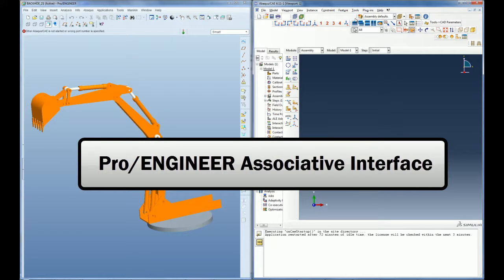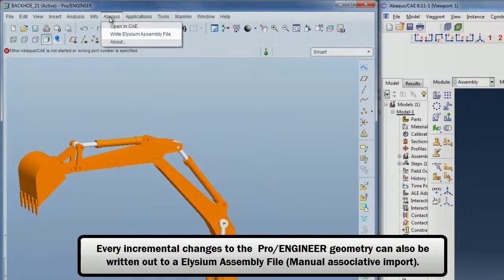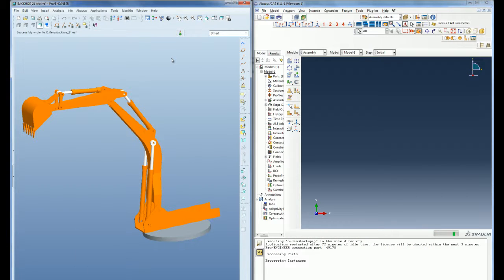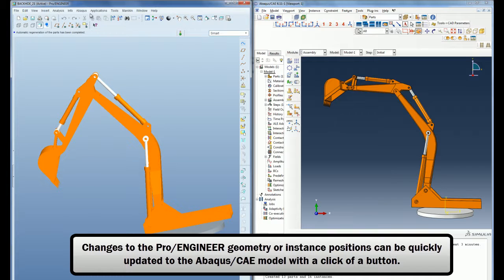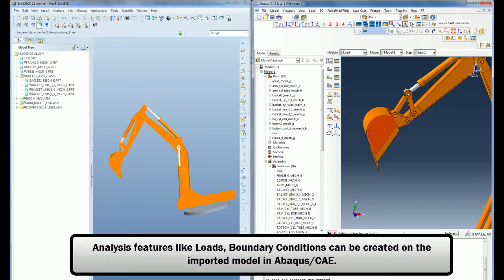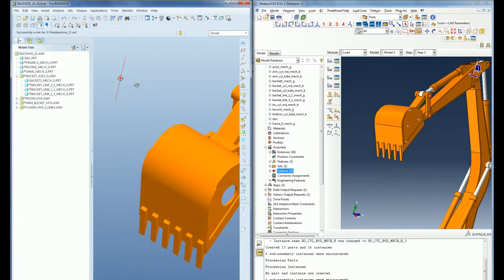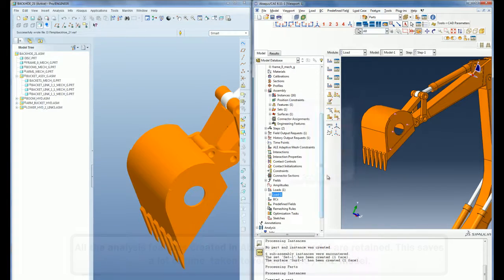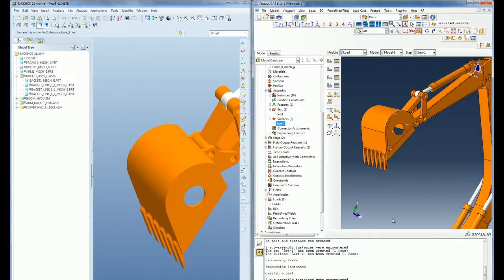SIMULIA Abaqus Pro/Engineer